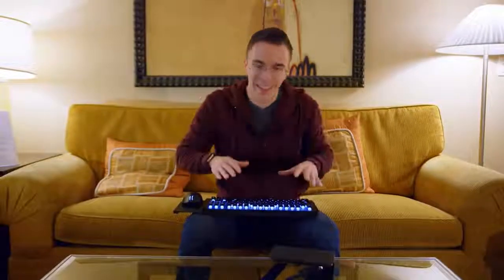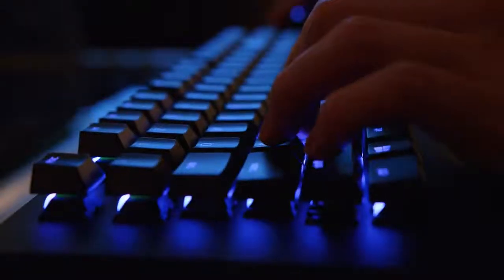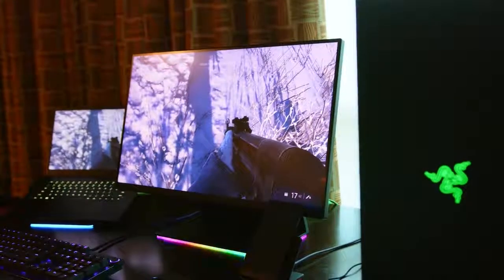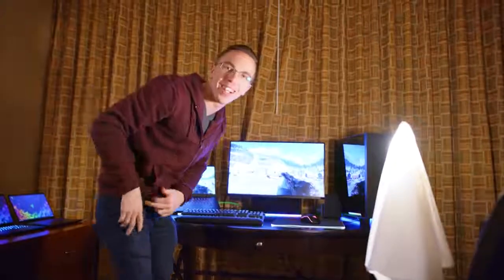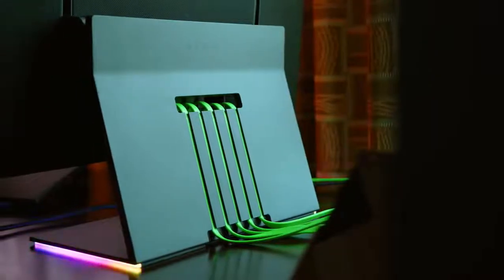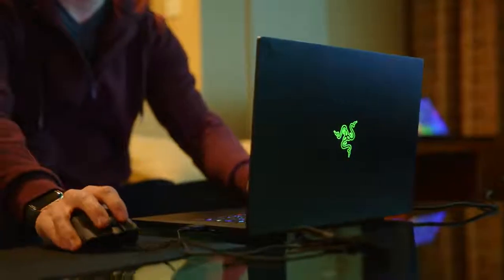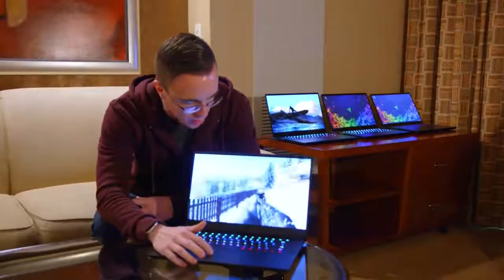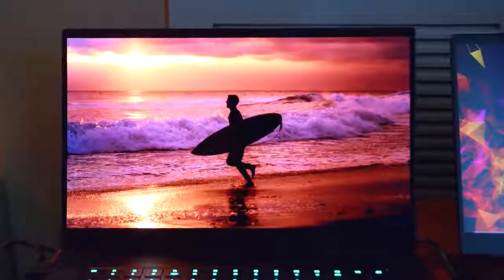New 👍 Razer Turned The Xbox One Into a PC 👍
Razer Thresher Ultimate for Xbox One
Between the Razer Turret and Raptor CES 2019 has some good stuff for the Xbox One.

razer xbox one,
razer xbox controller,
razer xbox keyboard,
razer xbox headset,
razer xbox mouse and keyboard,
razer xbox one keyboard,
razer xbox 360 controller,
razer xbox one controller trailer,
razer xbox one mouse and keyboard,
razer xbox app,
razer xbox keyboard and mouse,
razer xbox one arcade stick,
best razer xbox headset,
best razer xbox controller,
razer blackwidow chroma xbox,
razer xbox controller tournament edition,
razer xbox controller wireless,
razer xbox console,
razer xbox controller ultimate,
razer wildcat xbox one controller,
razer wolverine xbox one controller gameplay,
razer thresher xbox one direct connect,
razer deathadder elite xbox,
razer deathadder on xbox,
razer deathadder xbox one,
xbox one razer controller deutsch,
controle da razer xbox one,
razer thresher xbox one deutsch,
razer headset xbox one deutsch,
razer kraken xbox one deutsch,
razer xbox elite controller,
razer wolverine vs xbox one elite,
razer electra v2 xbox one,
razer tournament edition xbox one,
razer wildcat vs xbox elite,
razer thresher essential xbox one,
razer nari essential xbox one,
razer raiju vs xbox elite,
razer tournament edition xbox,
razer controller xbox one fortnite,
razer thresher for xbox one,
razer keyboard for xbox one,
razer synapse for xbox,
razer turret for xbox one,
xbox razer controller fortnite,
razer keyboard for xbox,
razer kraken for xbox one,
razer atrox for xbox one,
razer xbox gamepad,
razer gaming headset xbox one